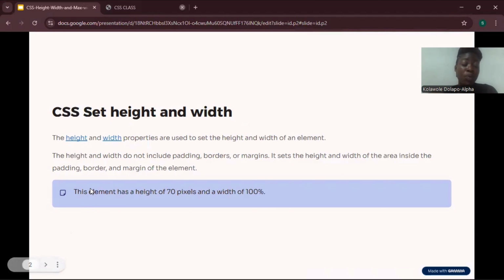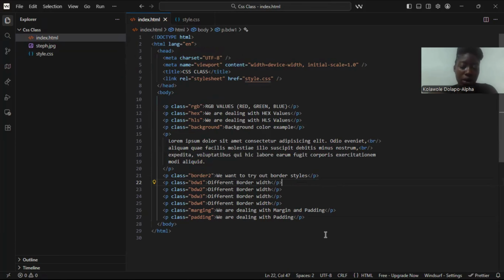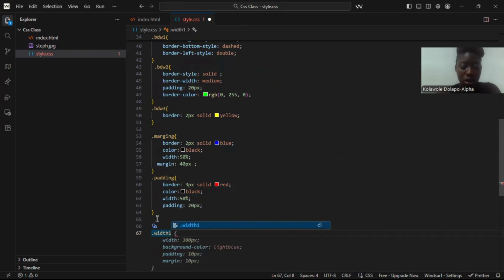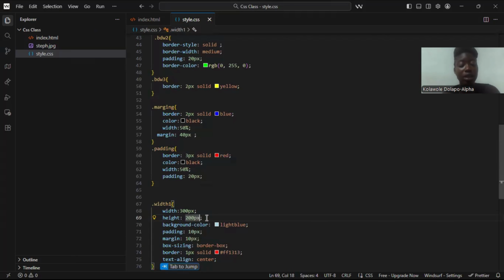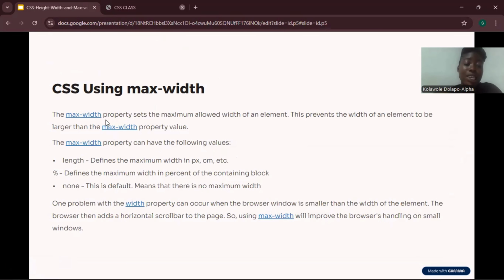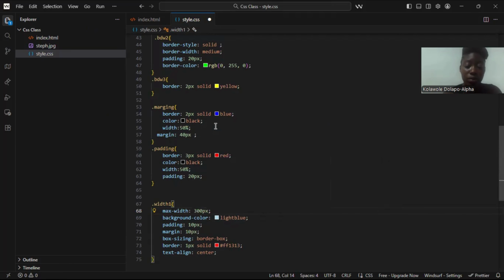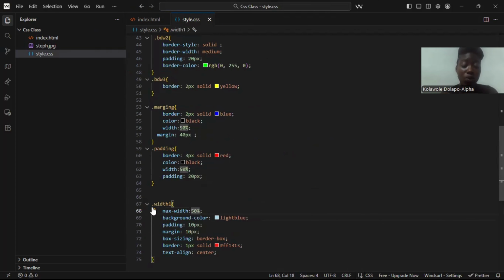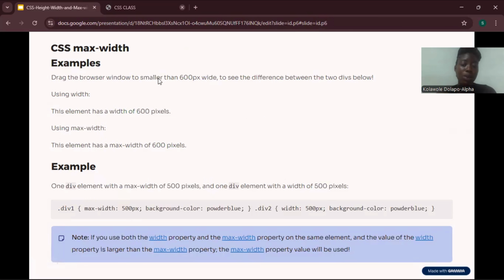CSS PADDING SPACE BETWEEN ELEMENTS.